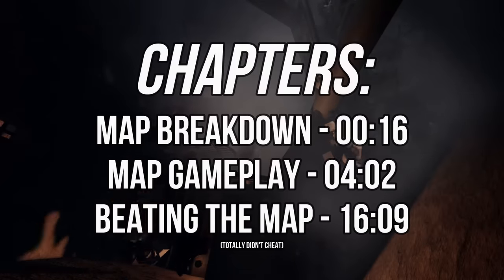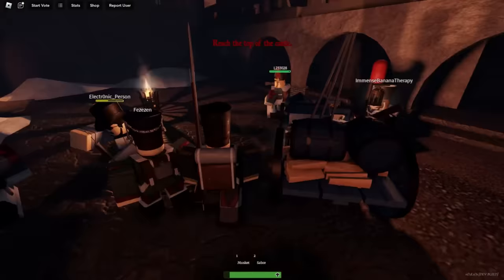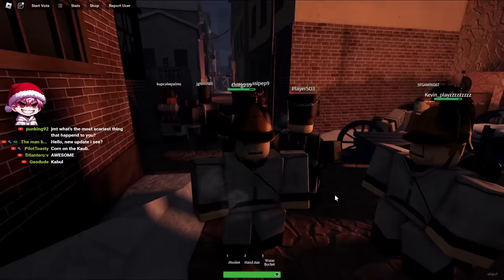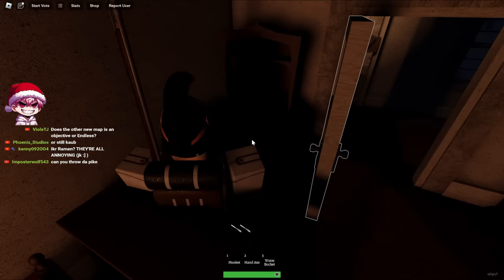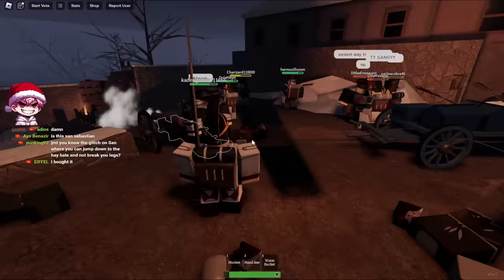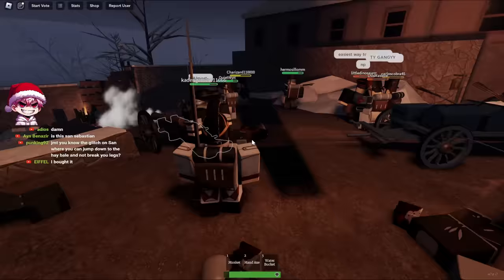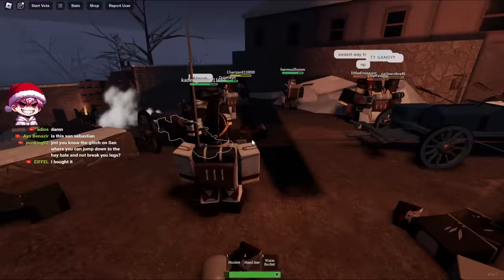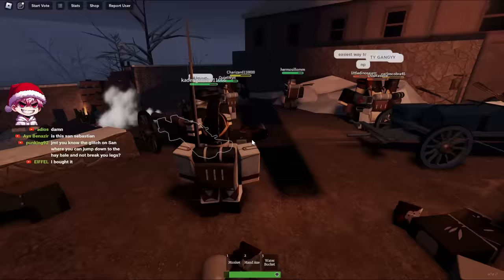NEW "KAUB" OBJECTIVE MAP + FULL WALKTHROUGH! (Guts & Blackpowder)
probably the best map ive ever played so far
Game Title: Guts & Blackpowder

CHAPTERS
0:00 - Intro
0:16 - Map Breakdown
04:02 - Map Walkthrough
16:09 - Beating The Map

Support my caffeine intake and buy my ugc!